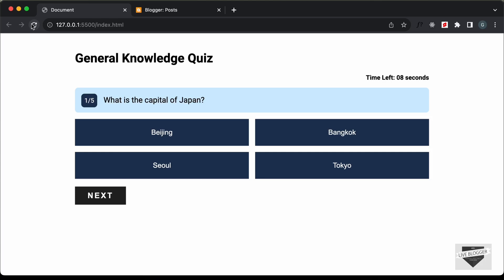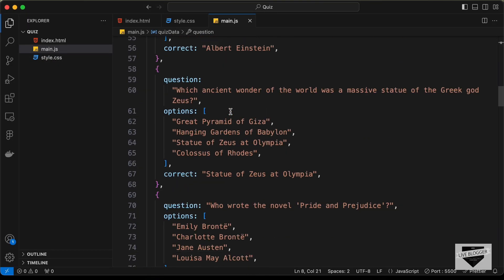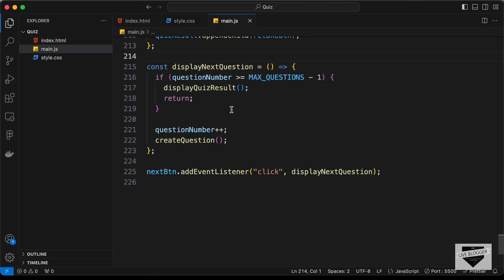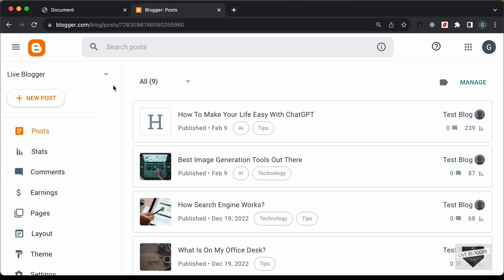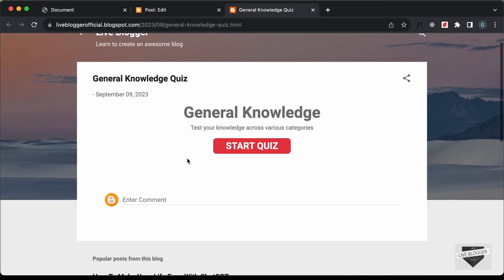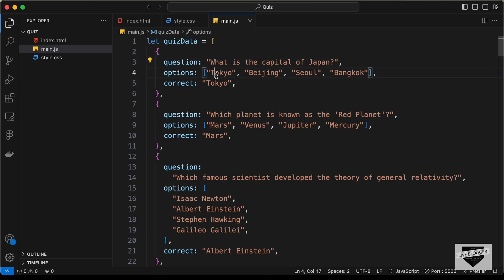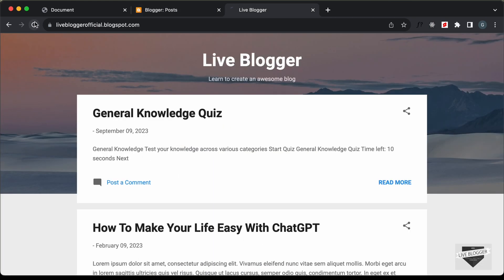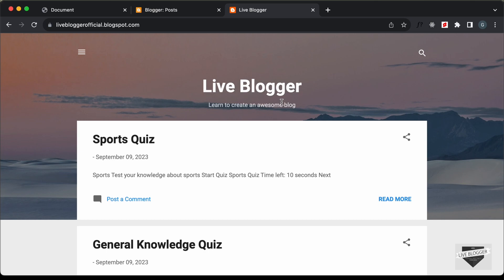How To Add Custom Quiz To Your Blogger Website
Hi guys, in this video, I will show you how to add a quiz to your Blogger website. We had designed this quiz website using HTML, CSS and JavaScript. I hope you find this useful.